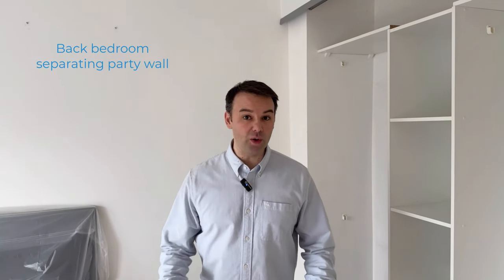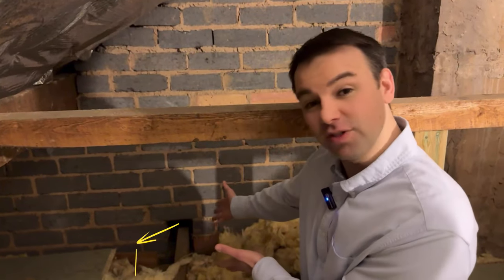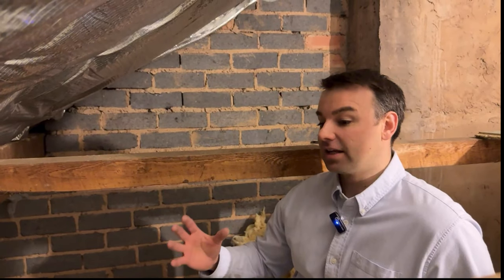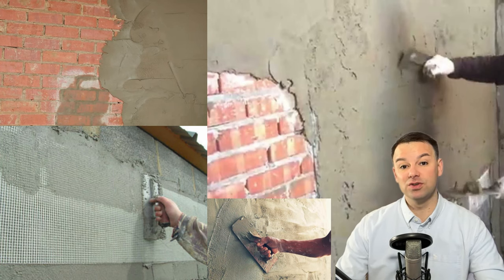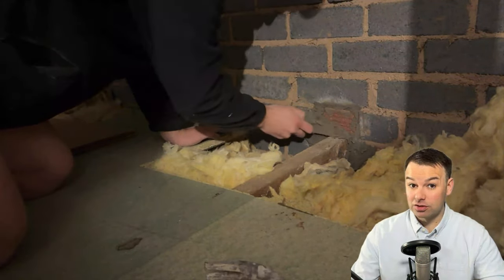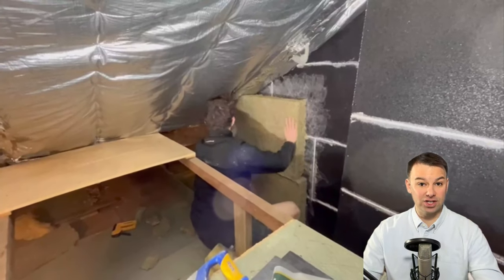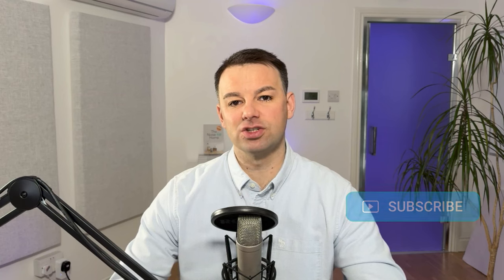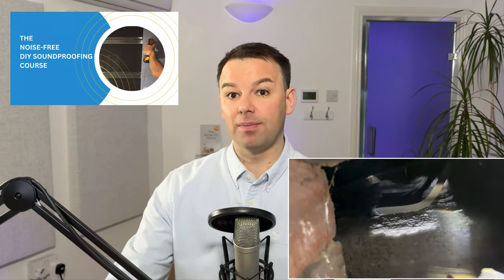How do I soundproof baby crying noise from neighbours?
How I soundproof baby crying noise from neighbours?  Might be easier than you think...

After purchasing a soundproof wall system from an online soundproofing materials supplier and have a builder install it. The homeowners were still getting woken up by baby crying in the middle of the night, this was affecting their sleep, health, and general wellbeing.

The baby crying noise from the neighbour was leaving them feeling exhausted during the day.

After a detail renovation advice consultation call with Jim, these homeowners got the team in to reduce the noise once and for all.

If you are a DIYer and looking to soundproof or renovate you own home, why not consider the soundproofing education courses available below:

Join me on the Soundproofing Master Class, its free to attend and what is quite refreshing….there is nothing to buy at the end, its just pure content and I hope you get value from it.

Materials:

Spray contact adhesive, (Non chlorinated and Safe Heat Tested)